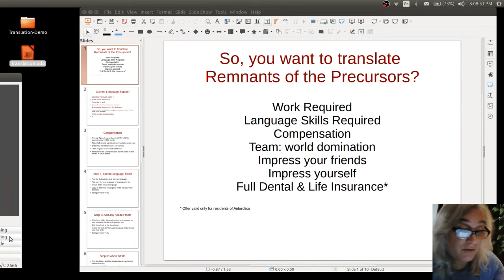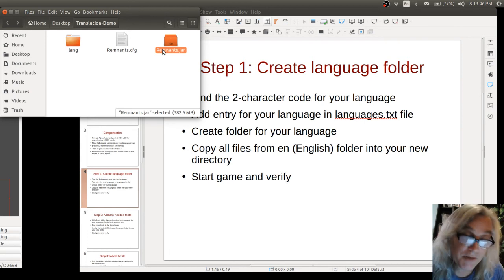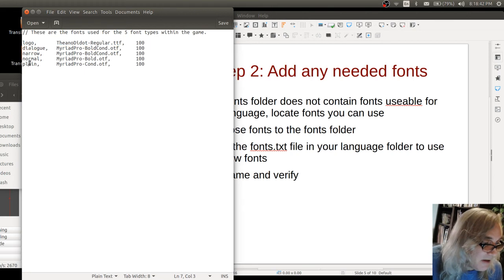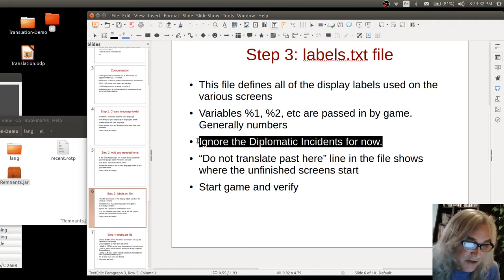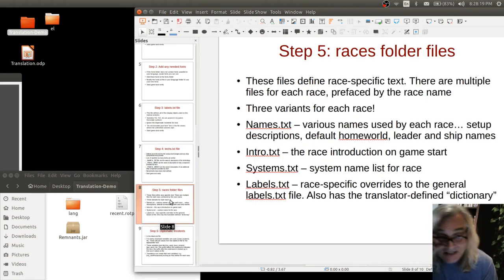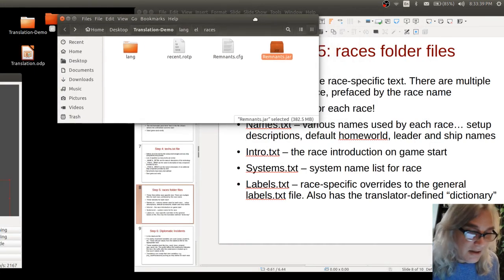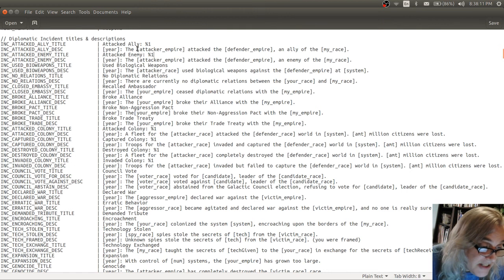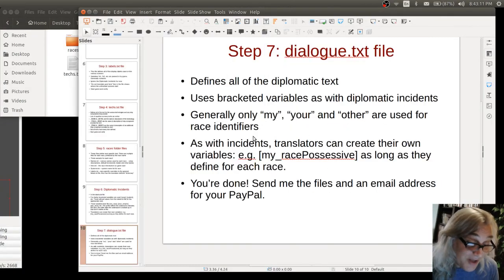Creating a new language translation for Remnants of the Precursors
Instructions on how to translate ROTP into your native language. I forgot to mention in the video, but you can download the zip file with the language files